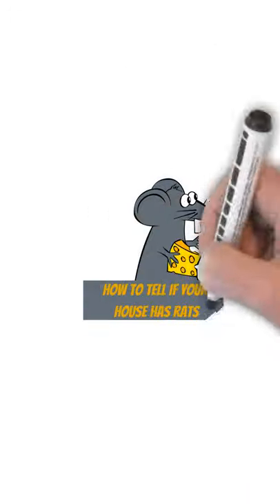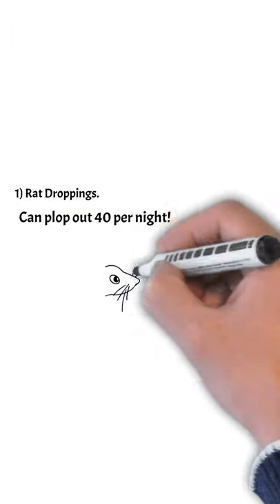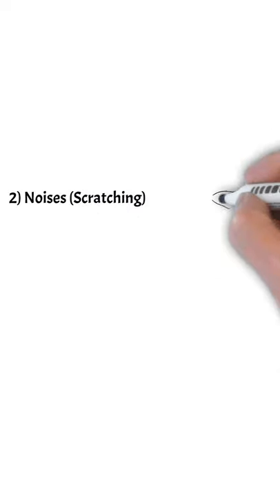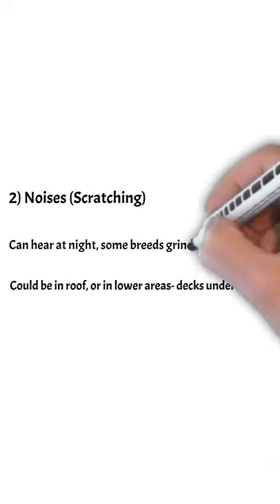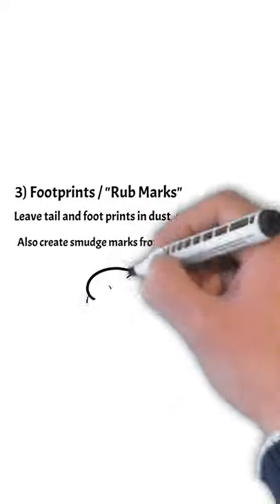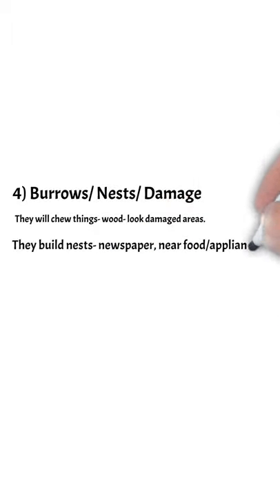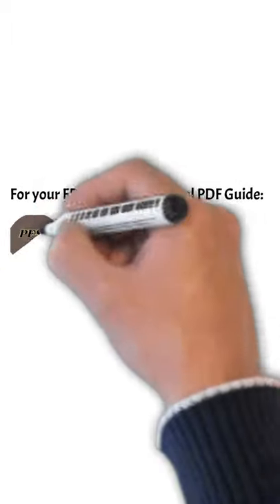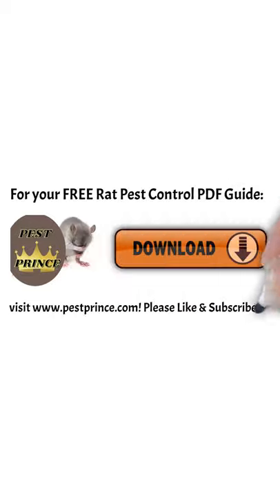How to Tell If Your House Has Rats! 🤷‍ Ignore these Warning Signs At Your Own Risk! 🤷‍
tell If Your House Has Rats.

Do you need immediate personalised help with your pest issues?

Please remember to:
1) Comment if you tried this!
2) Hit Like/ Thumbs up!